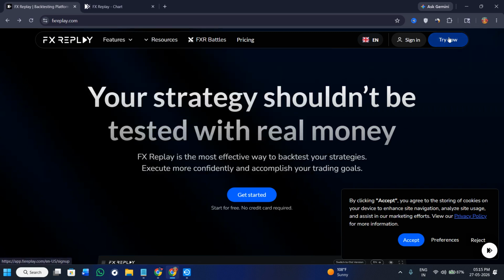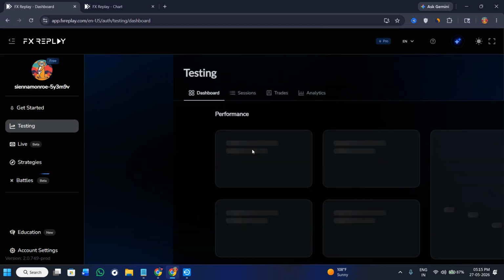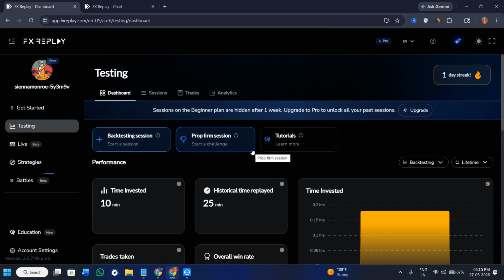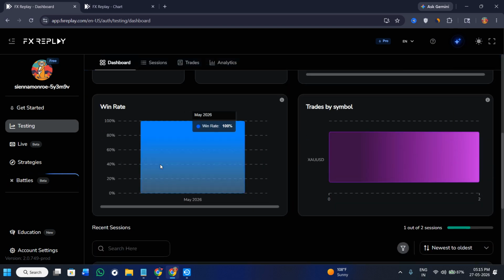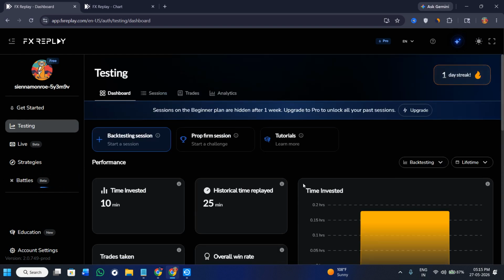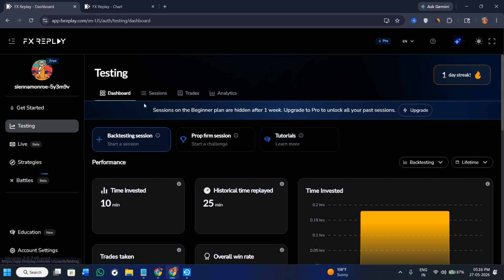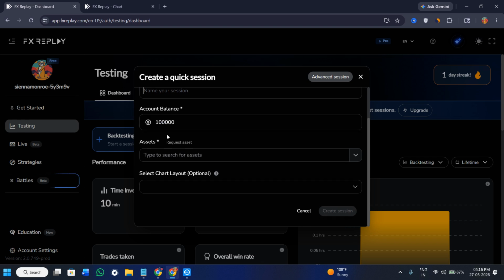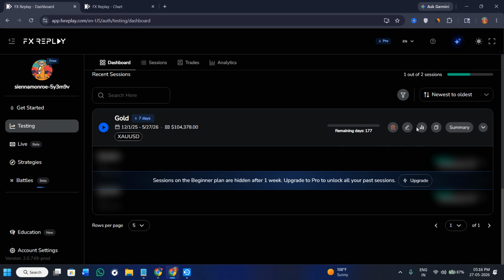How To CREATE FX Replay Account [2026]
Welcome to Token Tutorials! In this video, I will show you How To CREATE FX Replay Account [2026]